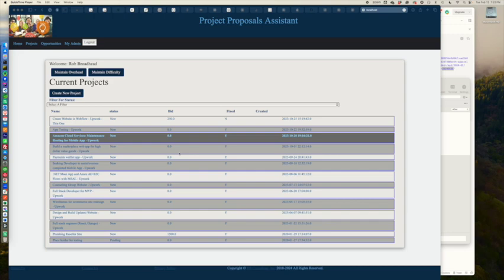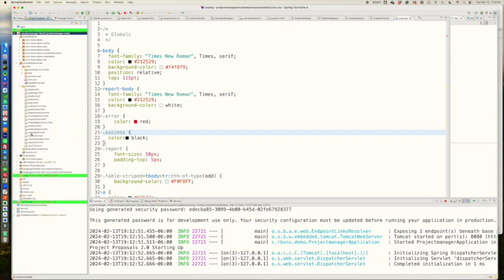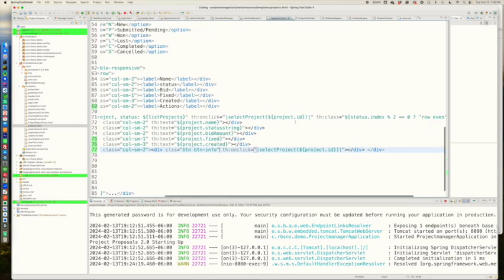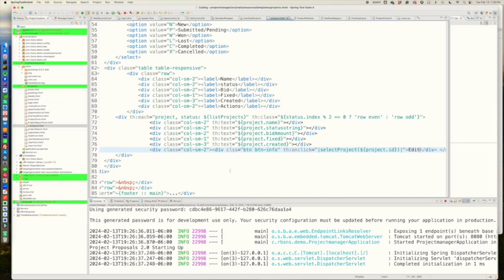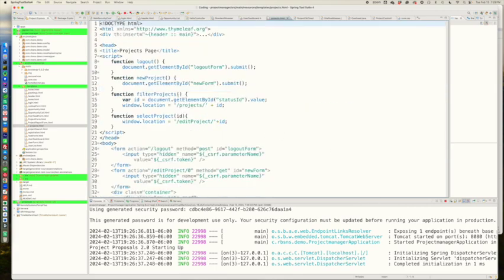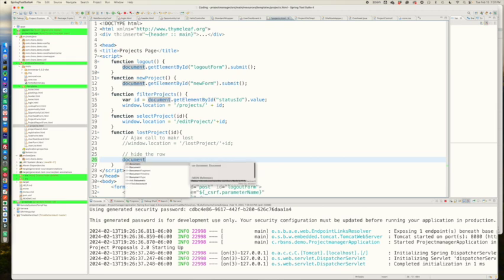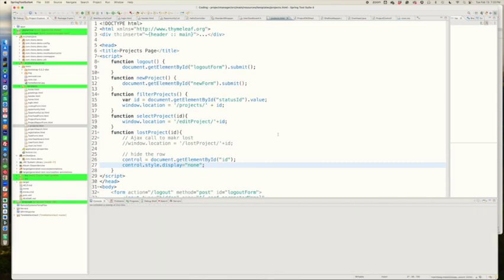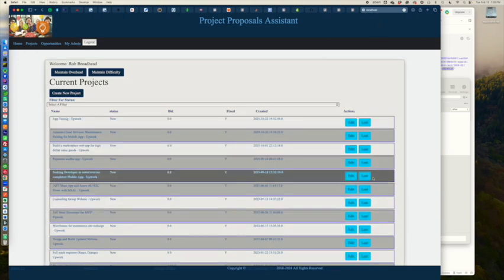Spring Boot - JavaScript Hide On Click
We are continuing a series of tutorials focused on Spring Boot. The crux of the project is to convert/migrate an old JSP/Tomcat application to a modern Spring Boot application and Java 7/8 to a current version. This short shows us hiding rows and deleting data in a smooth view to the user.